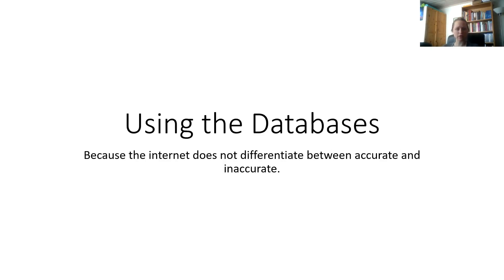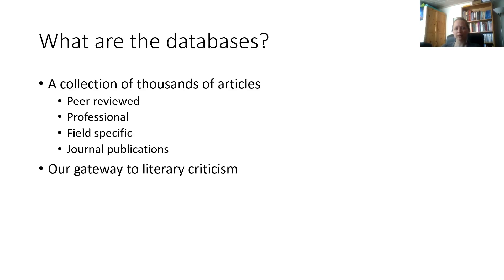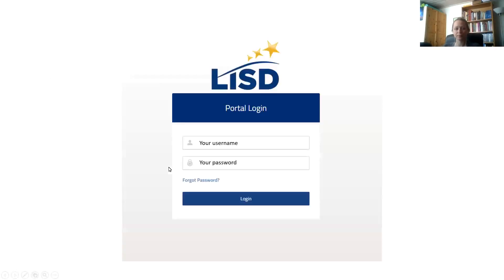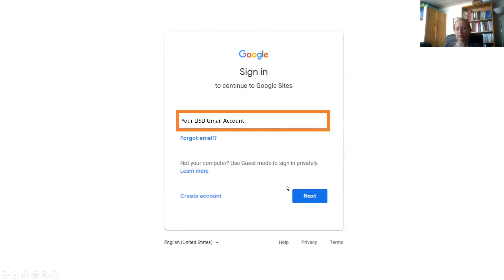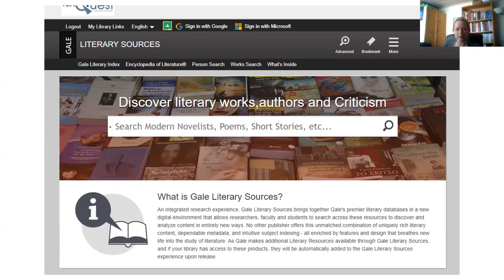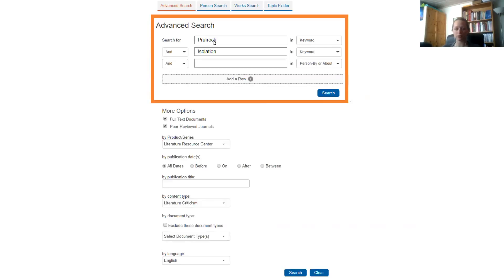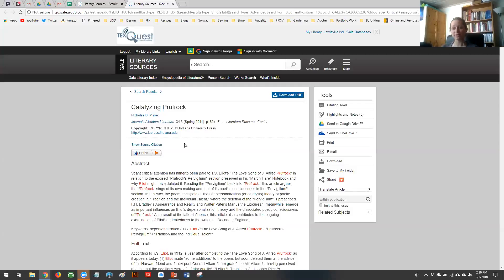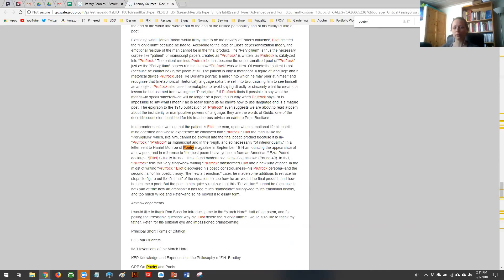Using The Databases - 2018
Updated instructions for using the Lewisville ISD databases. This video was current in 2018 and may contain outdated information.

I no longer teach this course and will not be making updates to the video, so comments are disabled.